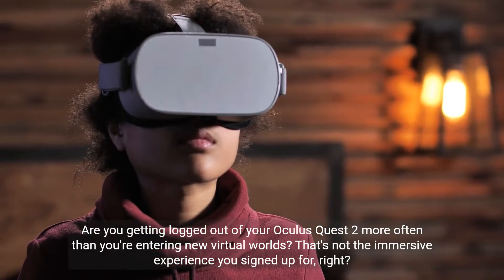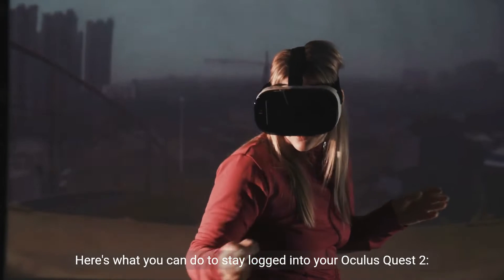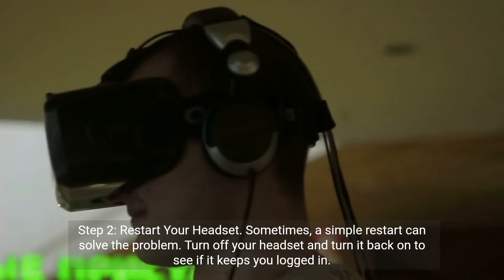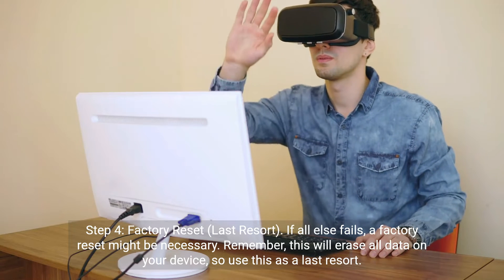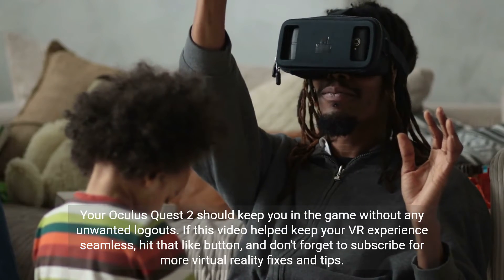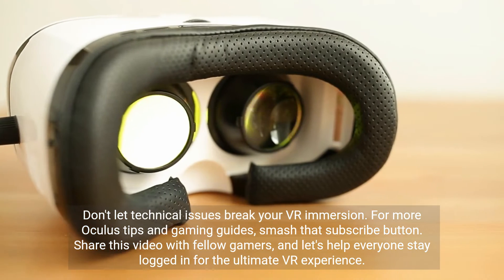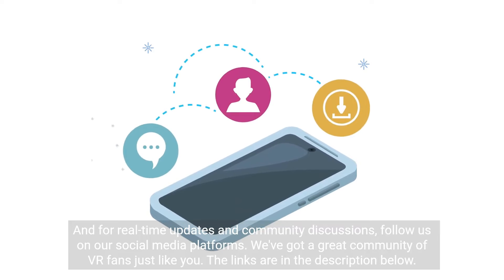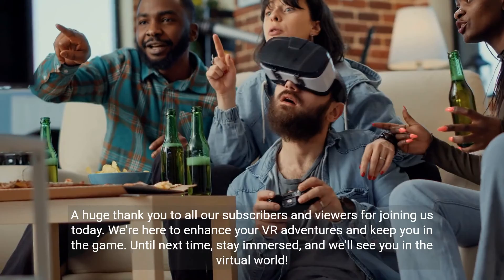How to Fix Oculus Quest 2 Keeps Logging Me Out